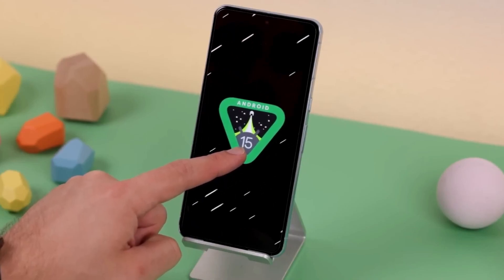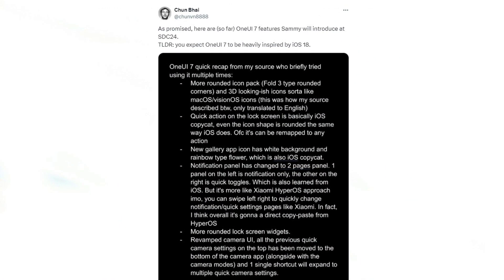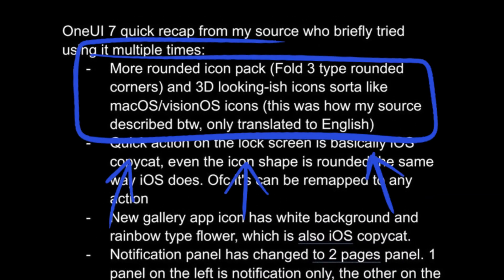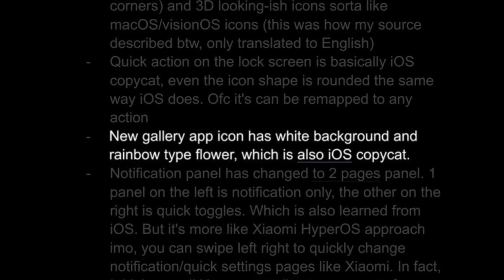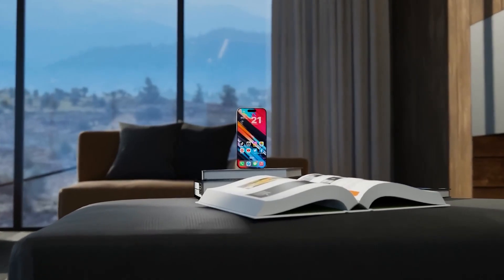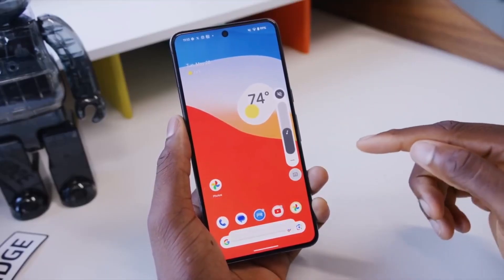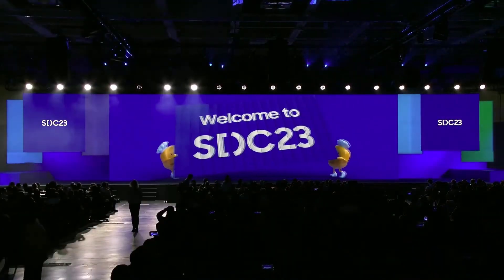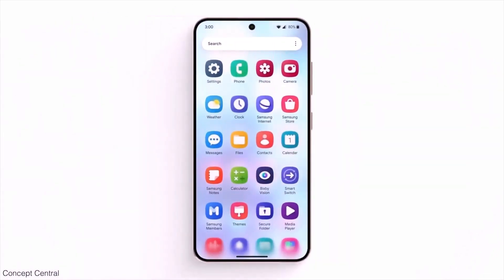Samsung One UI 7.0 Android 15 - TOP FEATURES!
Here are some of the top features we will see in the Samsung One UI 7.0 based on Android 15.